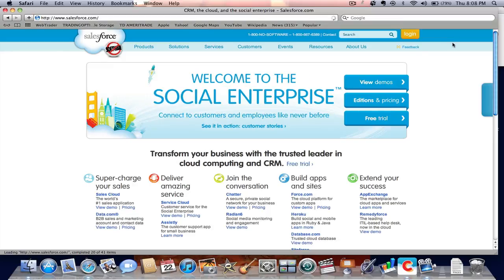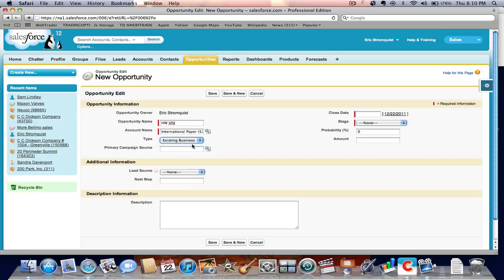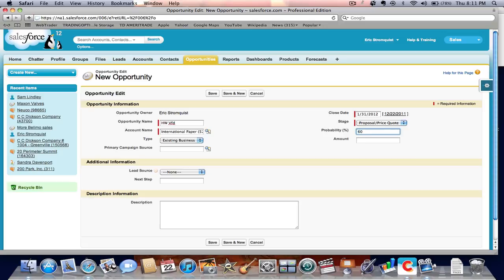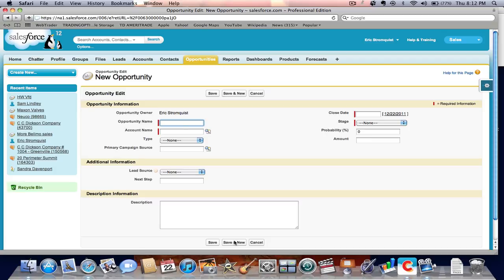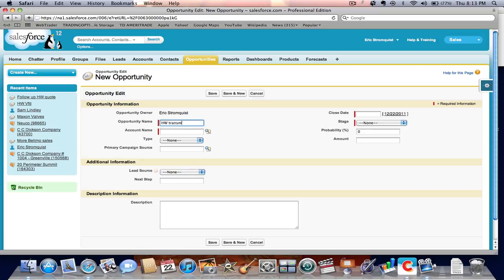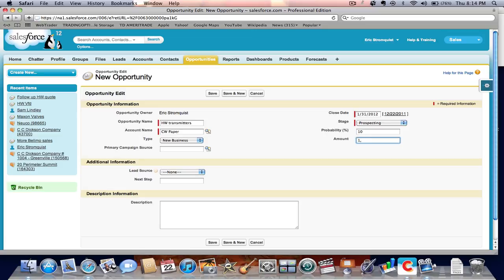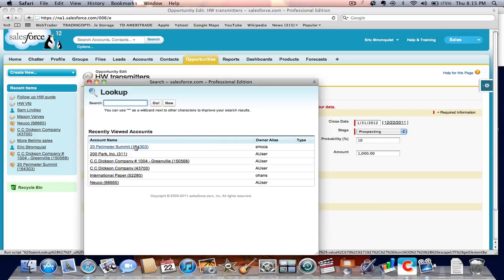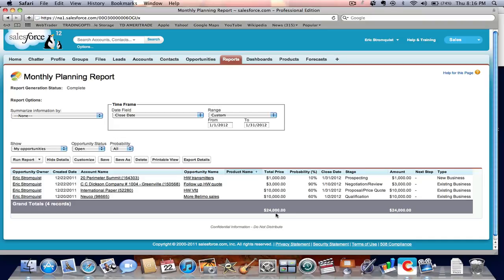TSQUIST 1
Test